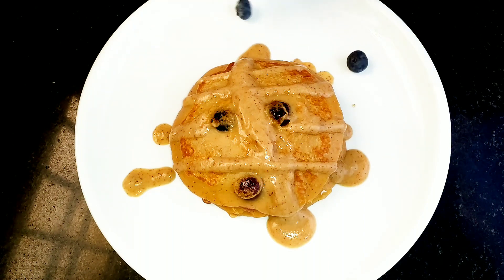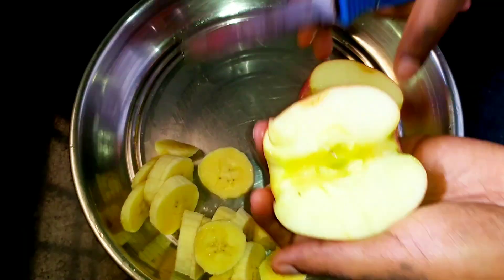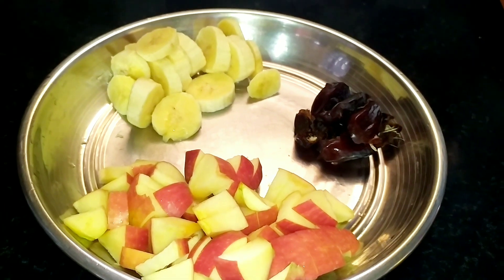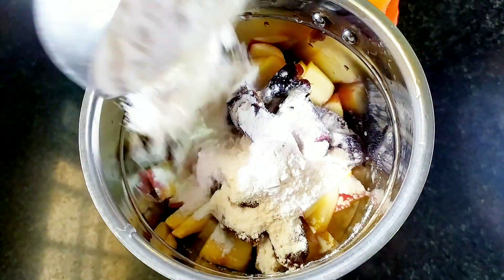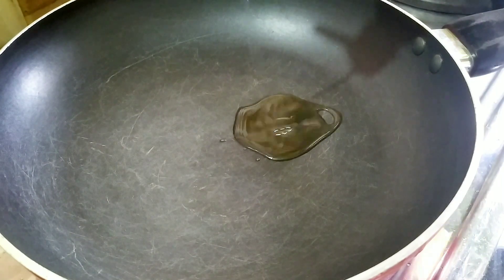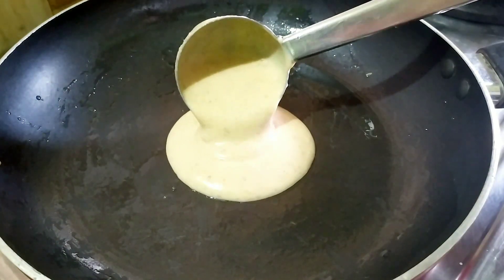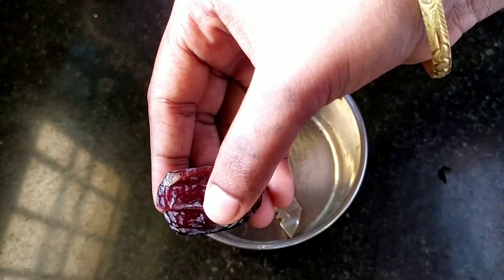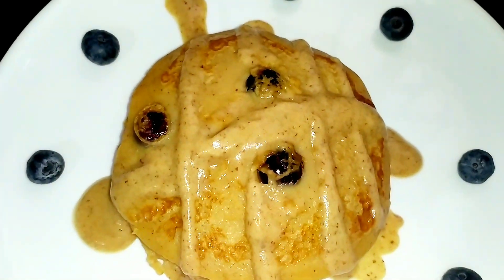healthy pancakes without eggs, sugar and honey ! recipe in 5 minutes | pancakes recipes in tamil